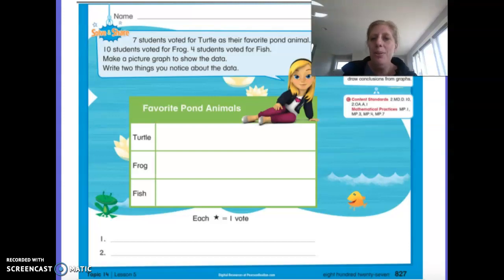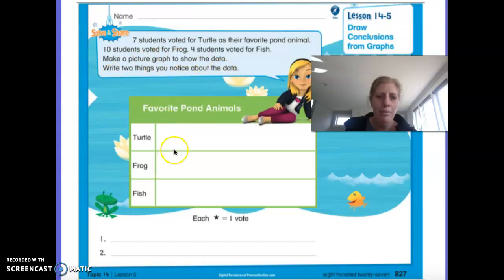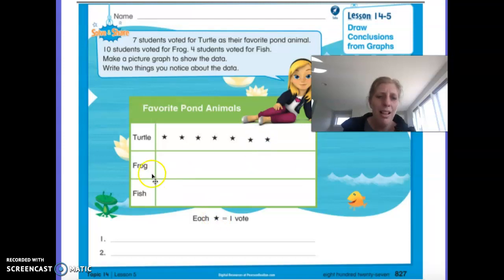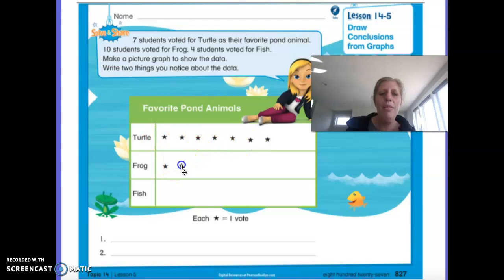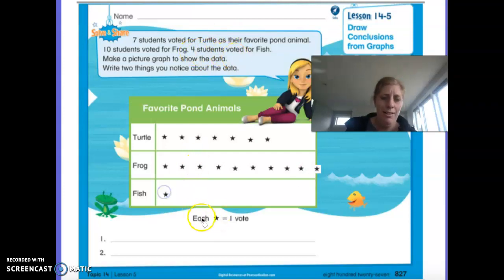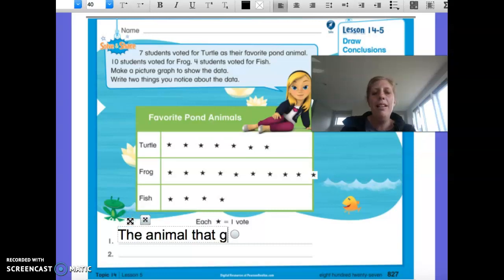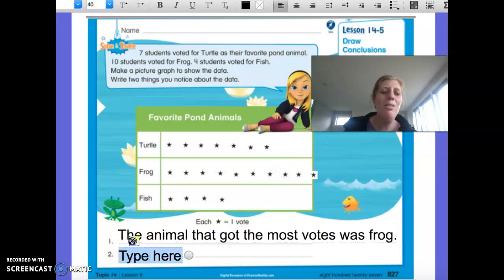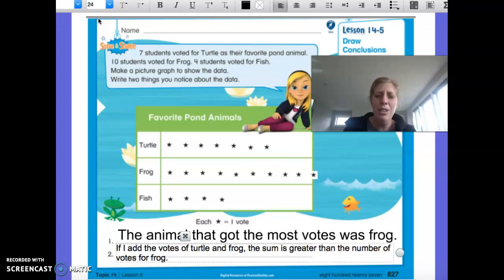Math. Solve and Share. 5/7